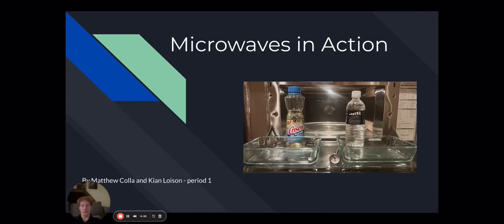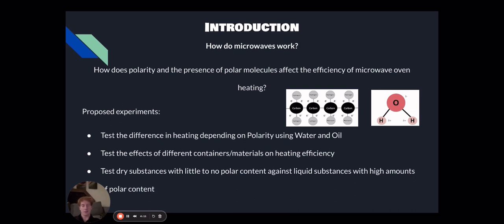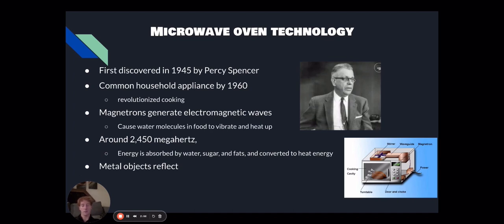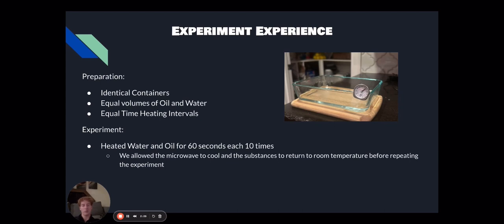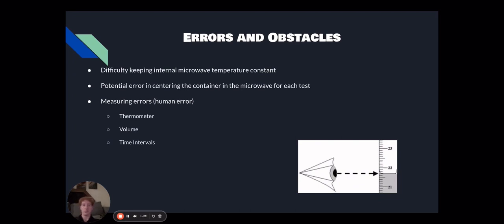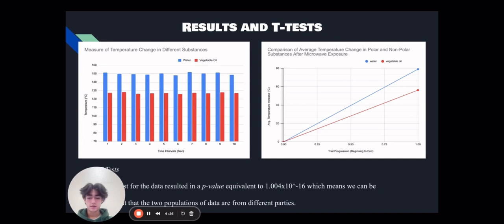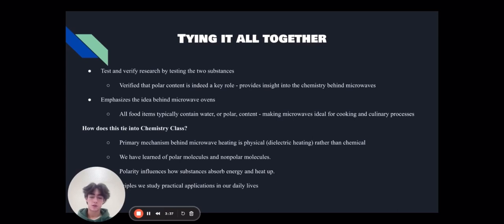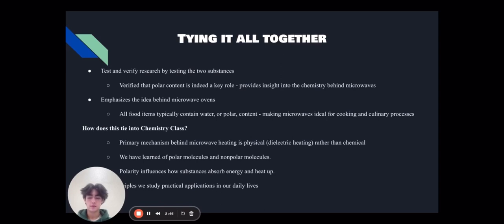Microwaves in Action: Exploring the science behind microwave ovens - Matt Colla and Kian Loison